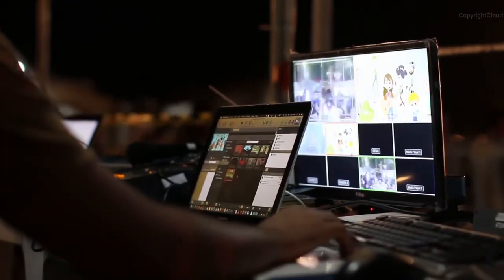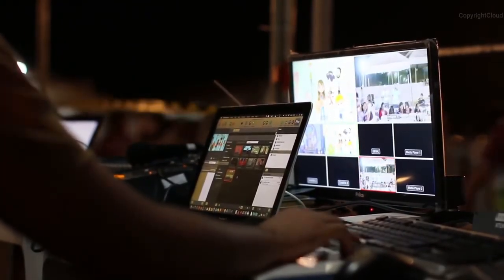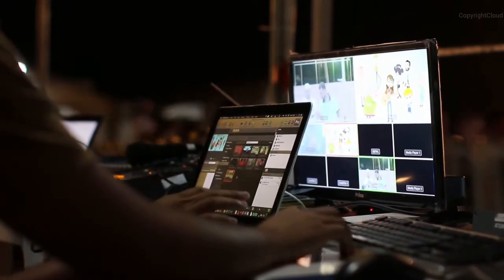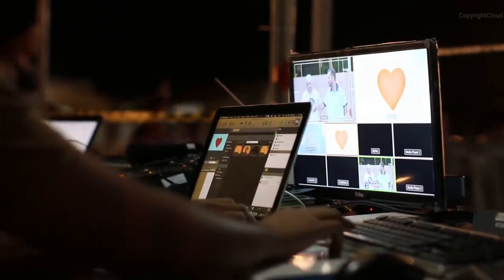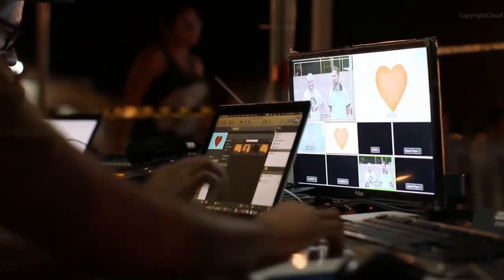Login failed on ANZ Securities NZ App Fix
nan